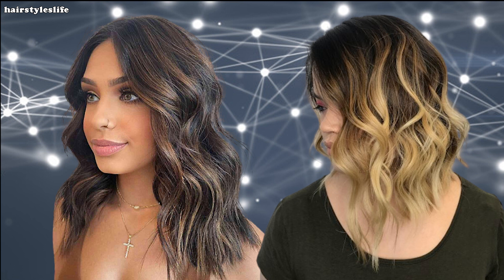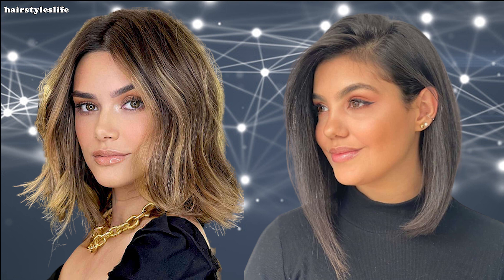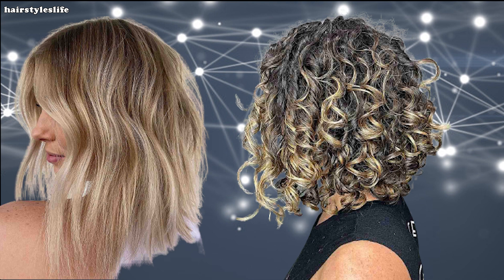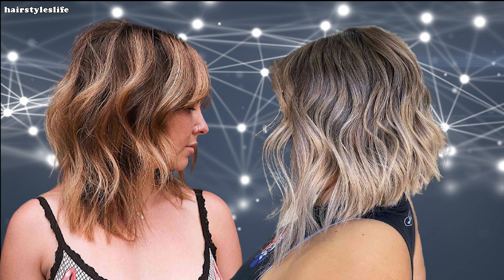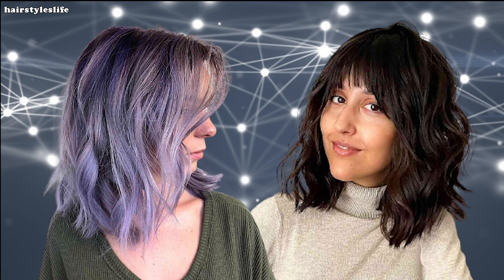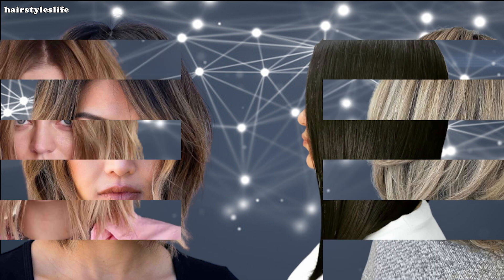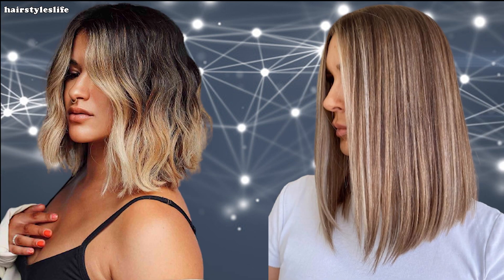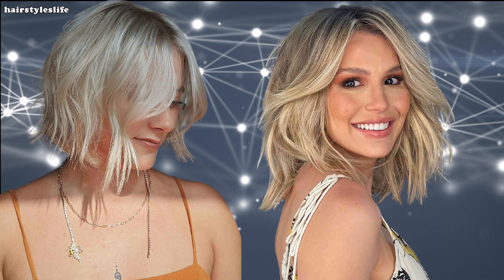44+ Hottest Lob Haircuts (Long Bob) for Summer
"Hey there, gorgeous viewers! Today, we're diving into the world of stunning hair transformations and trendy styles. If you're looking to make a chic statement with your hair, you're in for a treat. We're talking all about the fabulous 'Long Bob Haircuts' that have taken the fashion world by storm. So, sit back, relax, and let's get started!"

"Picture this – a hairstyle that's versatile, modern, and oh-so-stylish. Long bob haircuts, or 'lobs' as they're affectionately called, are the perfect way to elevate your look without sacrificing length. From Hollywood celebrities to fashion icons, everyone's rocking the long bob, and it's not hard to see why."